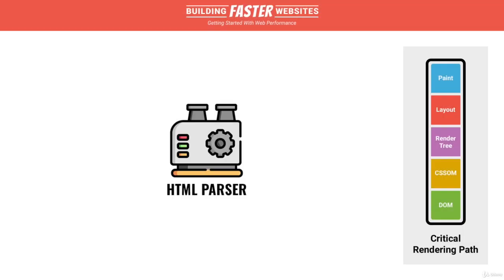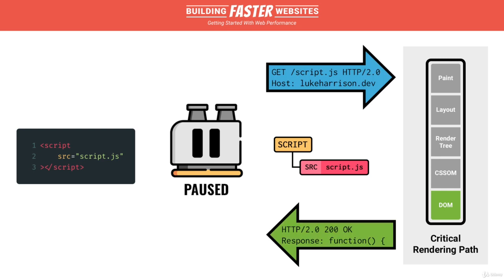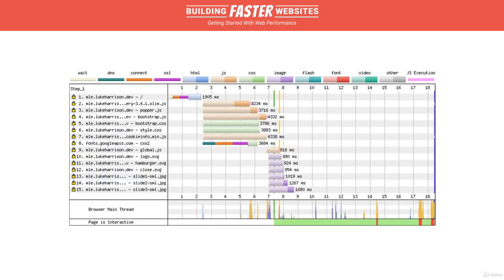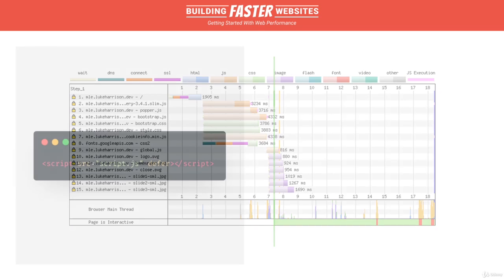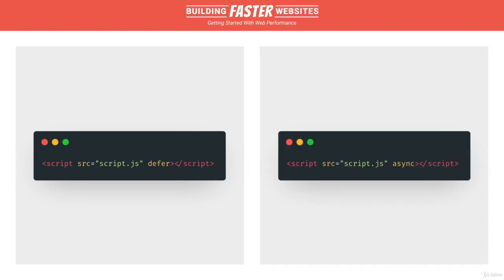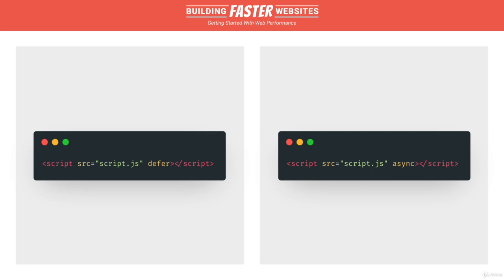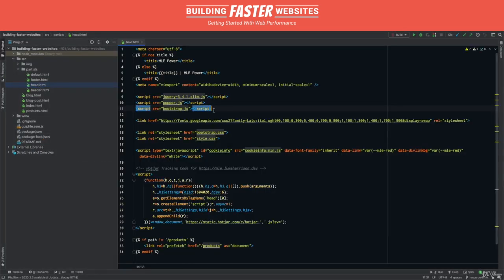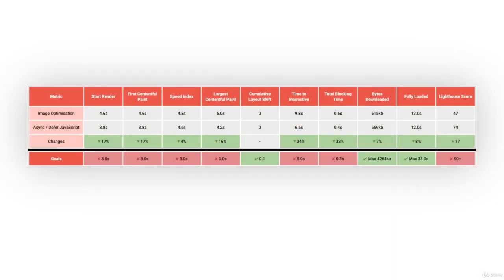6 Async Defer JavaScript